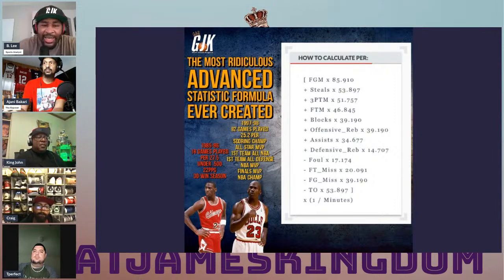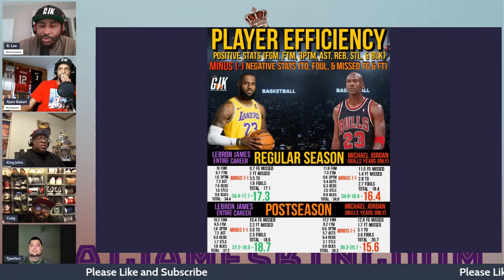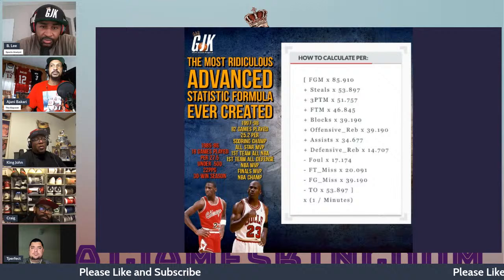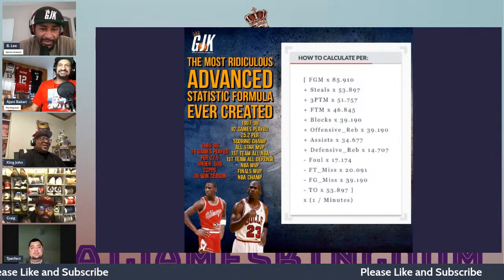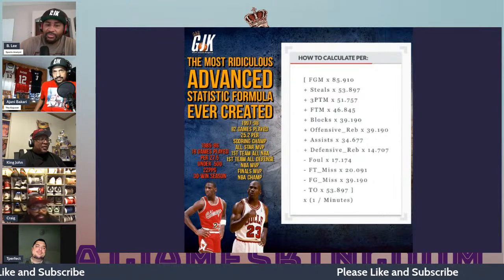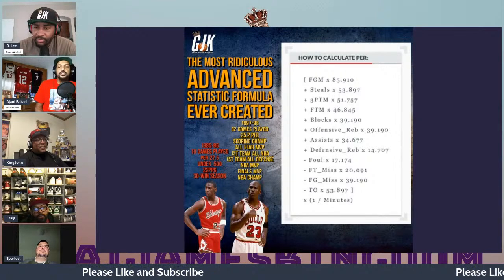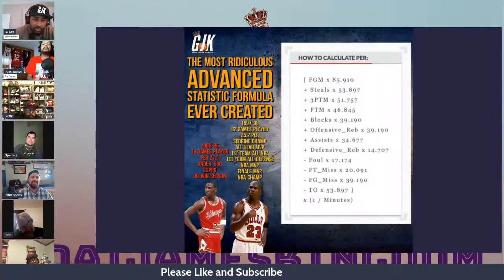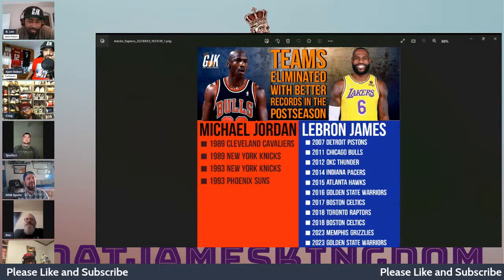Why PER makes Jordan the GOAT over Lebron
We discuss PER and efficiency in regard to Michael Jordan being the greatest player of all-time over Lebron James.